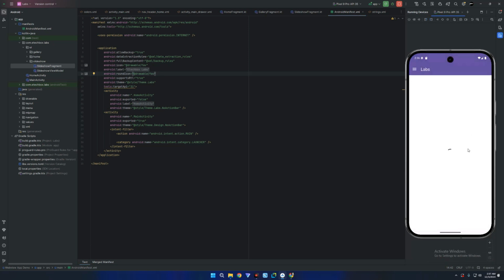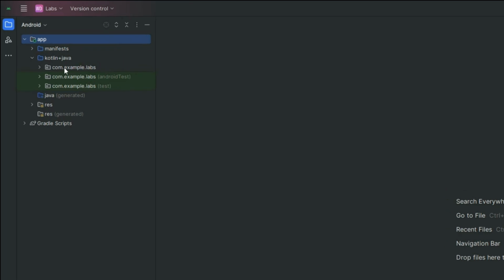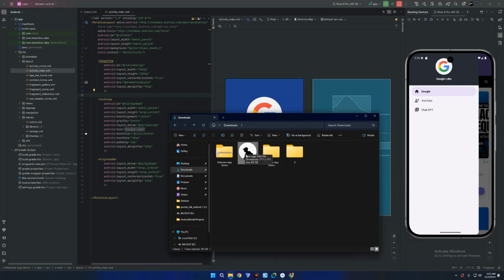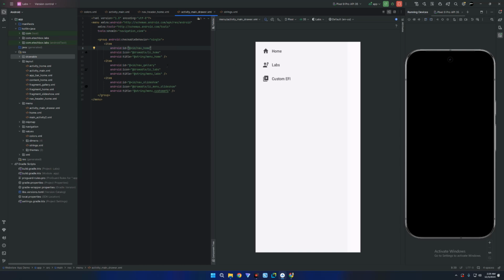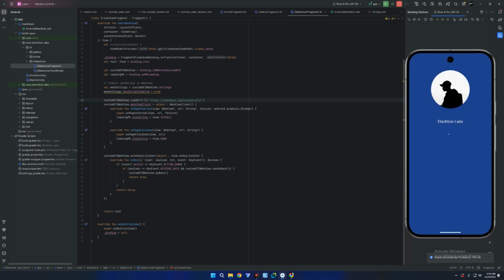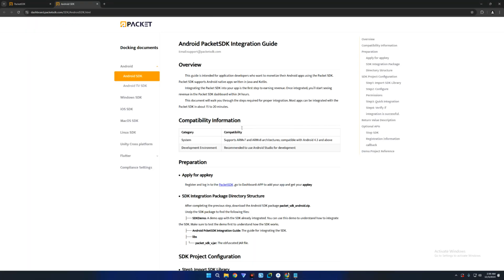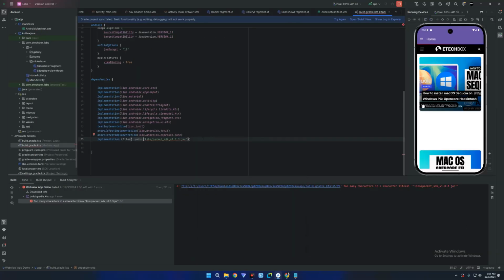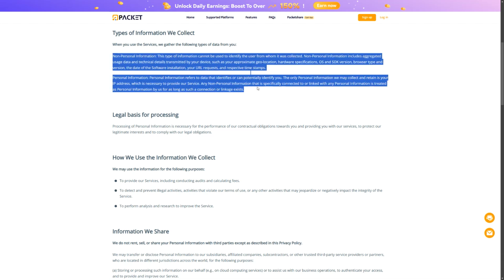How to Build Android WebView App and Monetize with PacketSDK on Android Studio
In this video I will show you how to build an Android WebView Android App with Android Studio and monetize with PacketSDK.